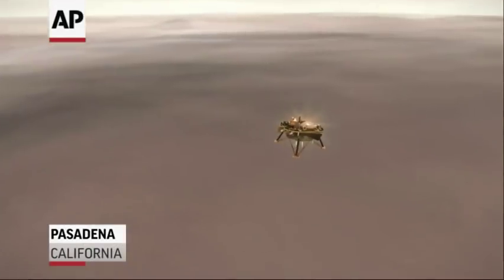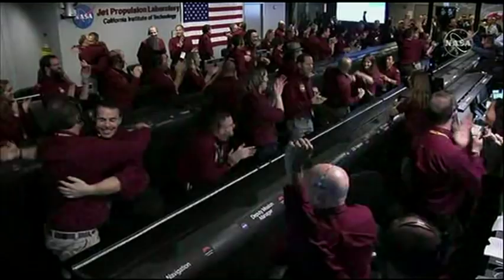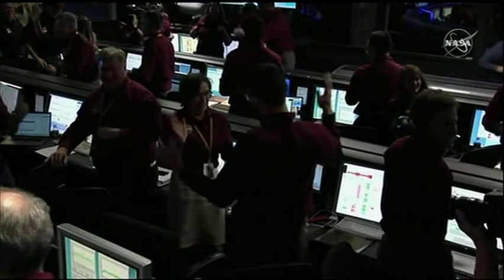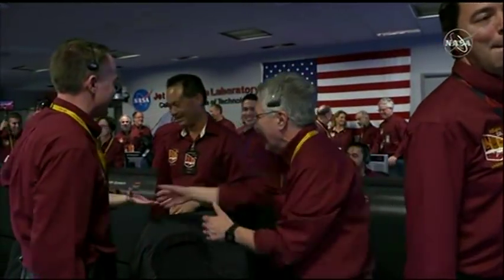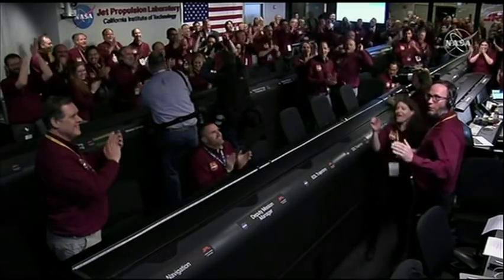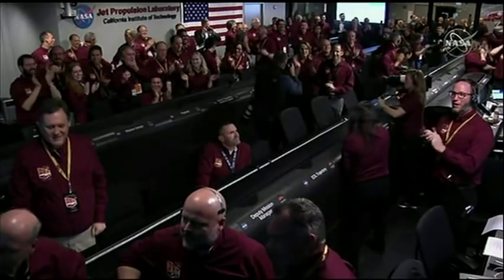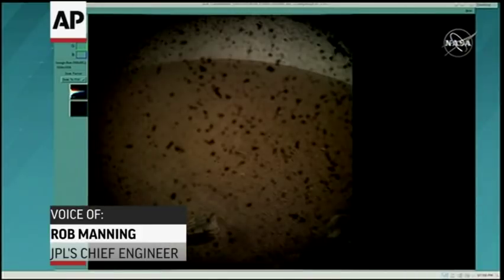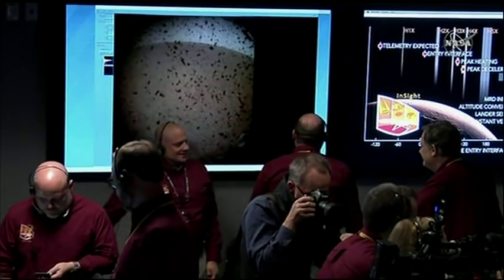NASA's 'InSight' spacecraft touches down on Mars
(26 Nov 2018) A NASA spacecraft designed to burrow beneath the surface of Mars landed on the red planet Monday after a six-month, 300 million-mile journey and a perilous, six-minute descent through the rose-hued atmosphere. (Nov. 26)